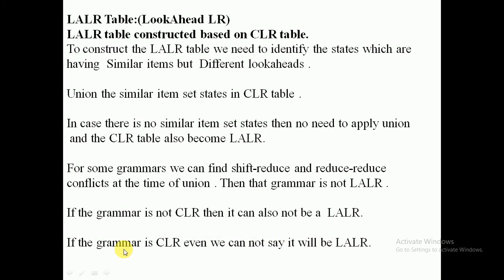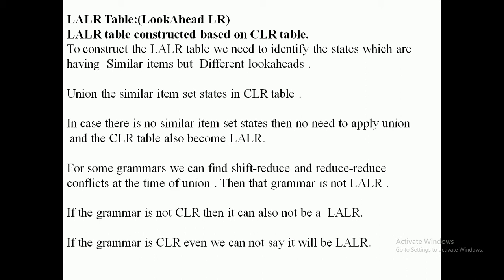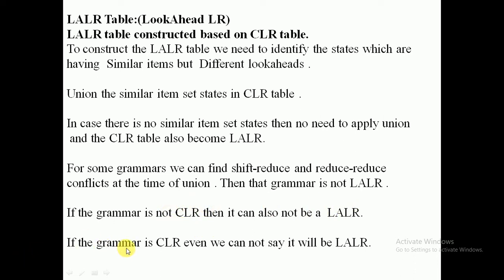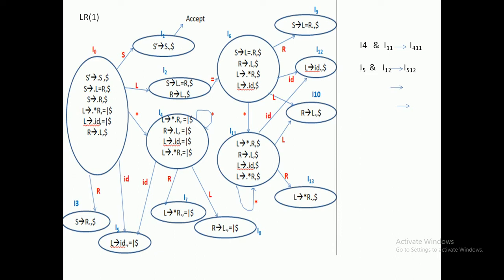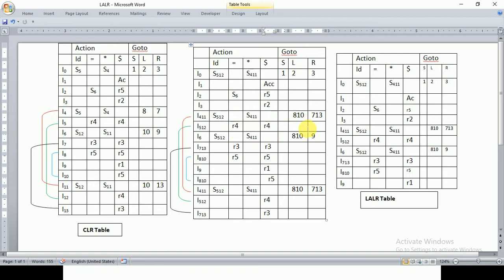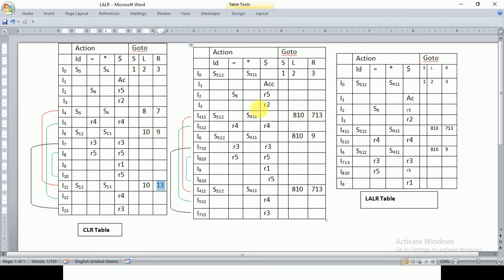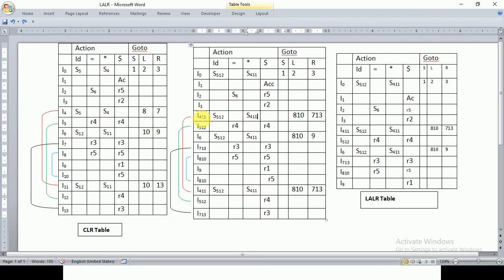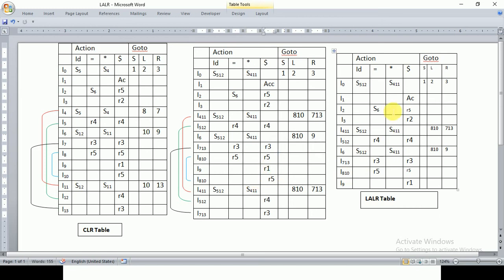LALR-Table(Ex-1)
Compiler Design , Bottom Up Parsing ,LR(1),LALR,CLR